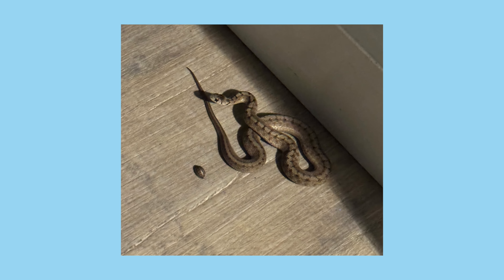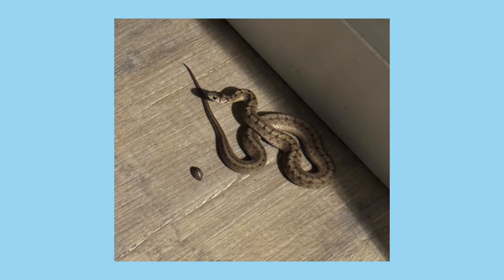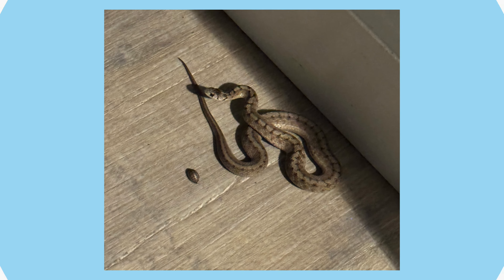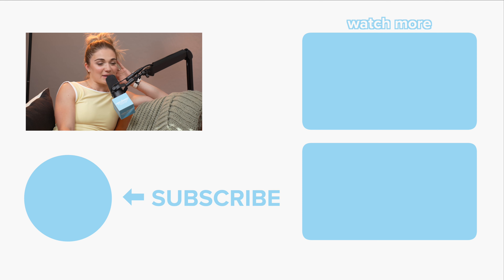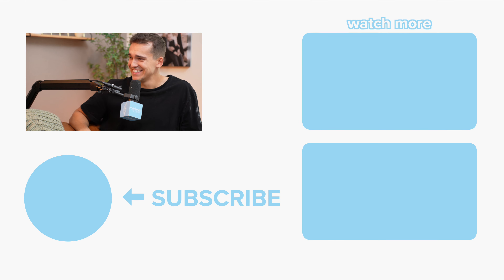My motel room nightmare | Matt & Abby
Matt reveals a terrifying find during his 2-night stay in a motel with his toddler.